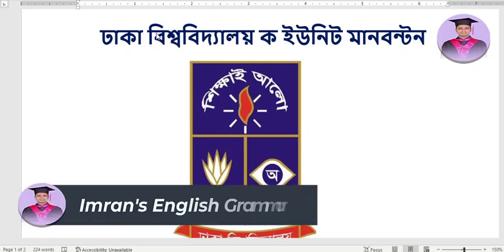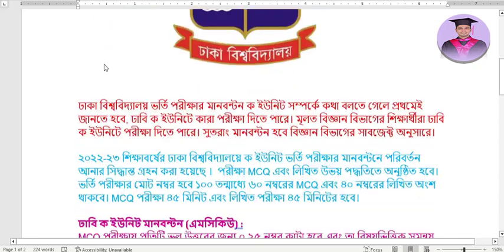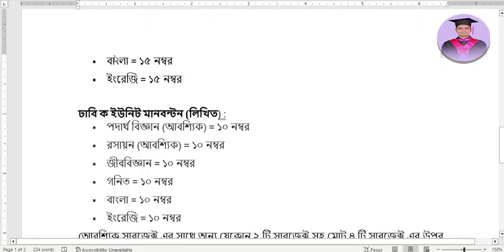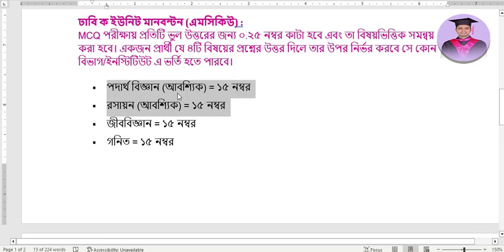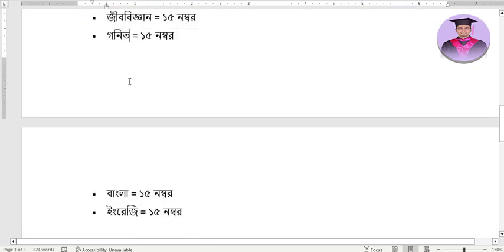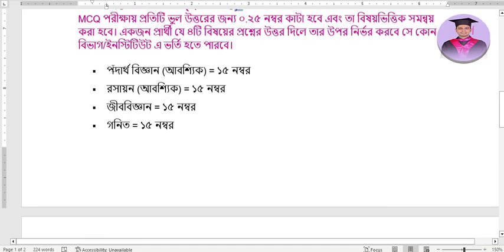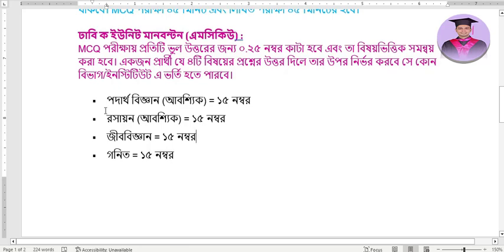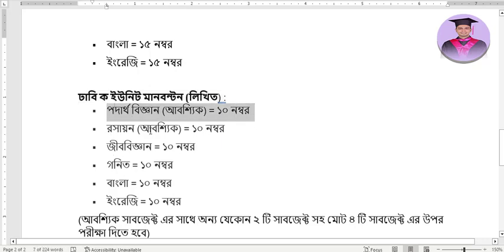Dhaka University Admission A unit 2023। DU admission test preparation 2023। যোগ্যতা ও মানবন্টন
DU Admission Test Date
In the academic year 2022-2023, the admission examination for the undergraduate 1st year of the University of Dhaka (DU) will begin on April 29th, 2023, and unit-wise examinations will continue until May 13th, 2023.
In the academic year 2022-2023, the admission examination for the undergraduate 1st year of the University of Dhaka (DU) will begin on April 29th, 2023, and unit-wise examinations will continue until May 13th, 2023. This year, an admission test for transgender candidates has been included in the testing process. The General Admission Committee of the University made various recommendations regarding admissions in a meeting held on January 12th, 2023. These matters will be finalized in the next academic council meeting. The official admission test schedule and details will be announced on the DU website (admission.eis.du.ac.bd) and in newspapers.
Arts, Law and Social Science Unit
Candidates who have passed SSC/ equivalent examination in 2017 or next year and HSC/ equivalent examination in 2022 from the humanities group can apply. Candidates can apply for admission through B Unit subject to fulfilling the conditions mentioned in the Admission Guide.
Candidates must have a minimum GPA of 3.00 on each exam and a cumulative GPA of 7.50 on both exams.